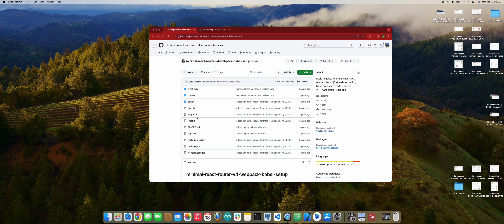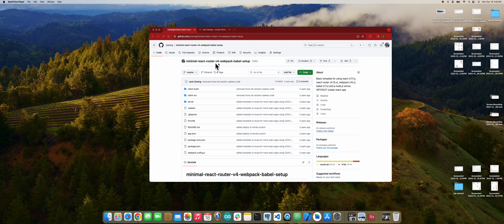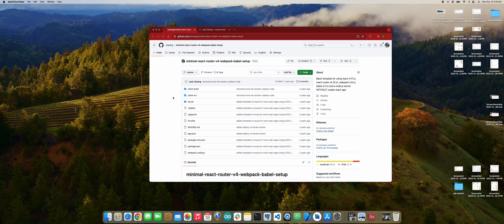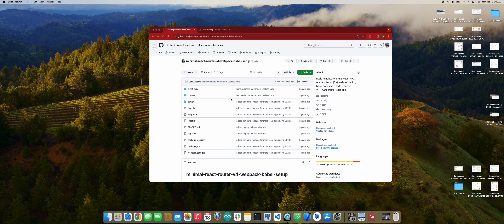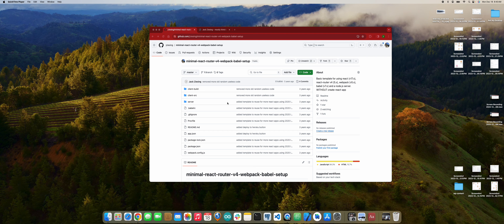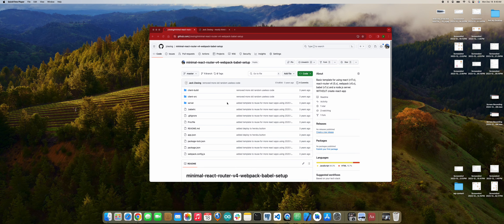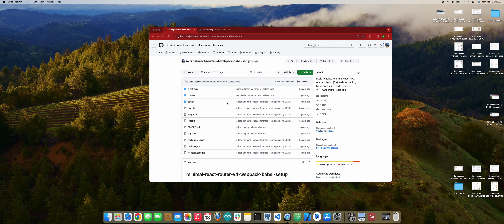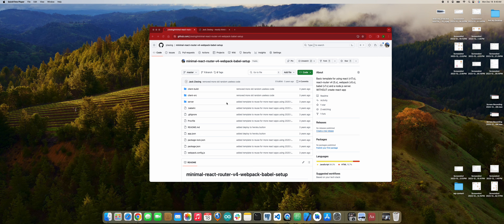Pathrise WebDev Video